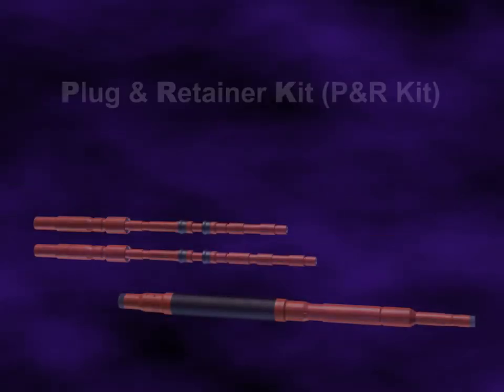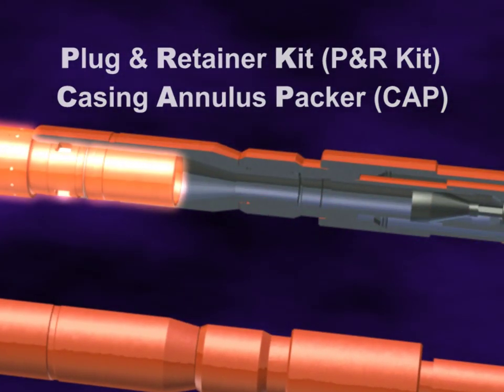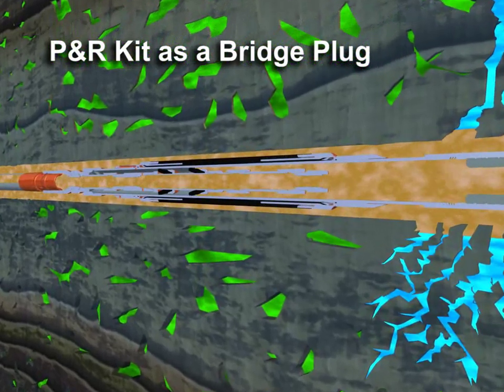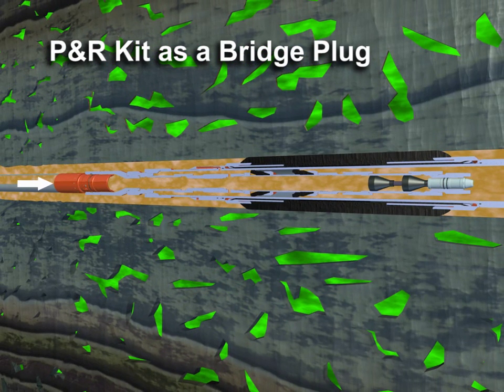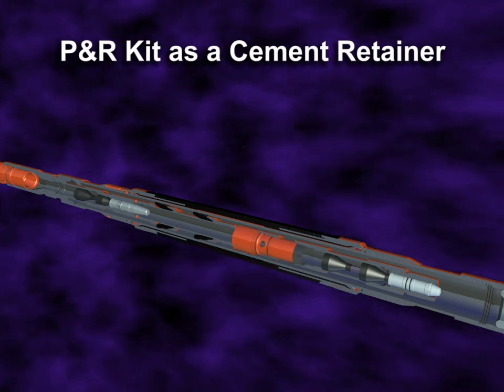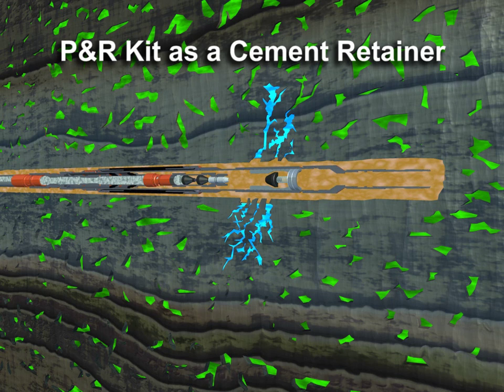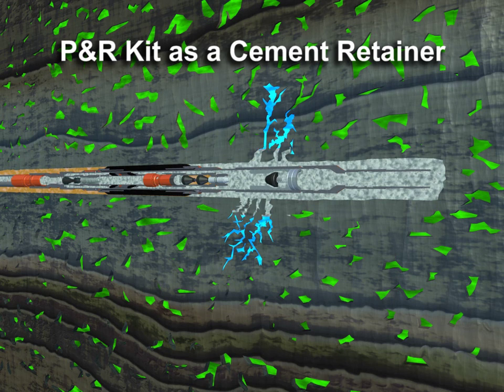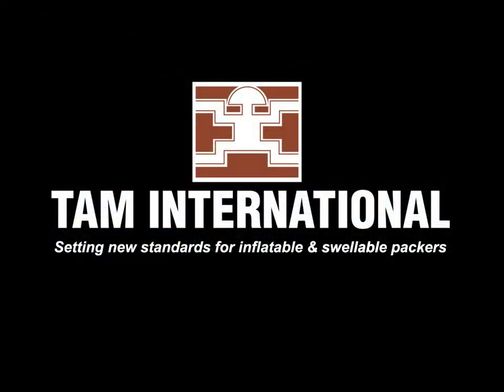TAM International 1.wmv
It's a video that indicates TAM international Latest technology in inflatable Packer applications (Cement Retainers , thru-tubing bridge plug , Casing Annuls Packer).